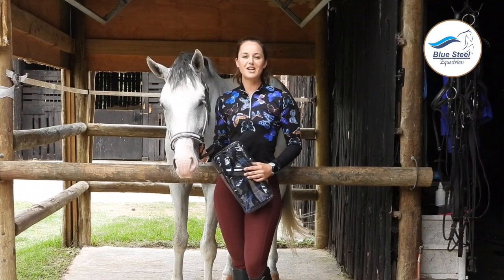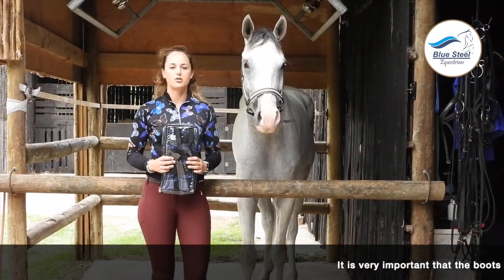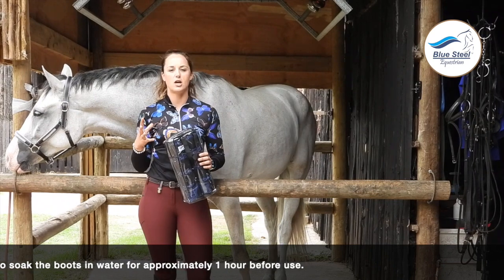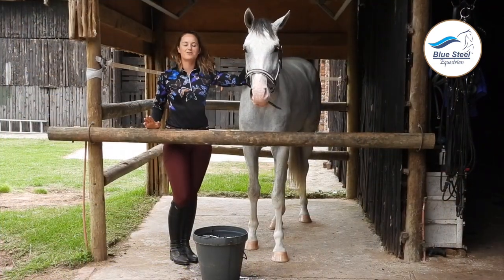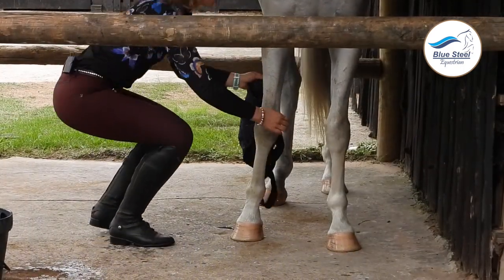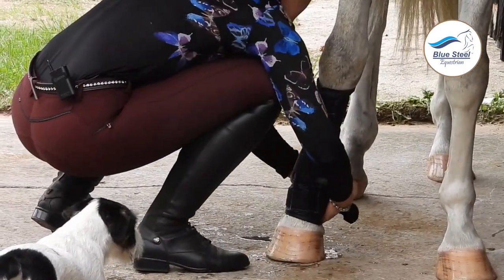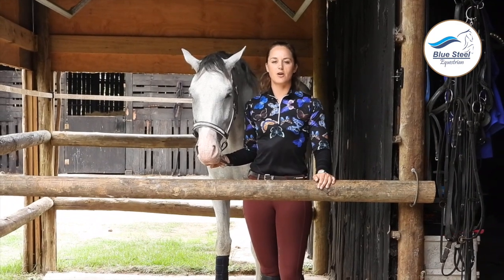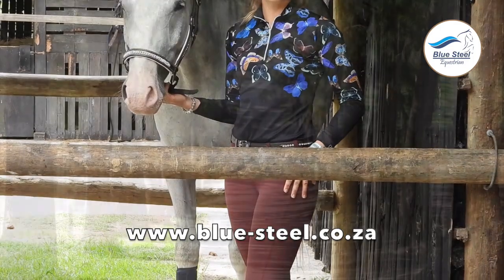the grooming guru HD 720p - cold water boots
In this episode Amy demonstrates how to activate and use the Blue Steel cold water boots.